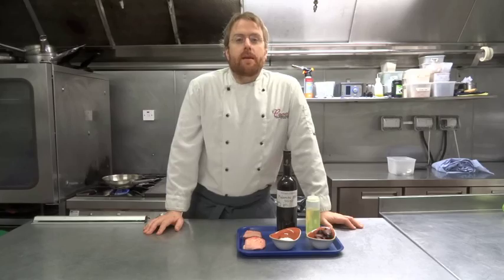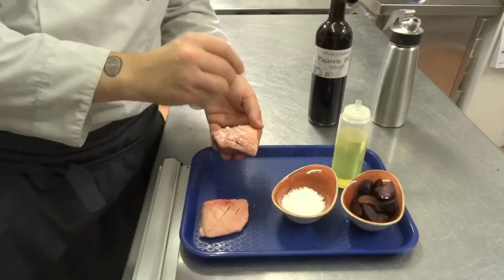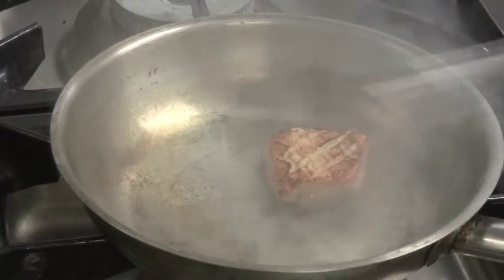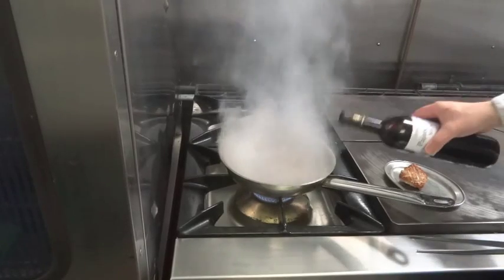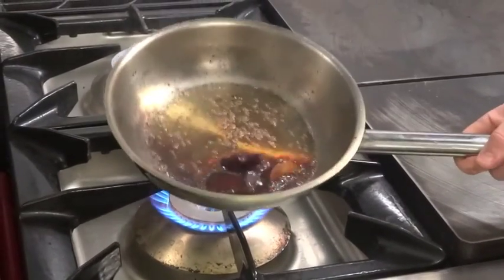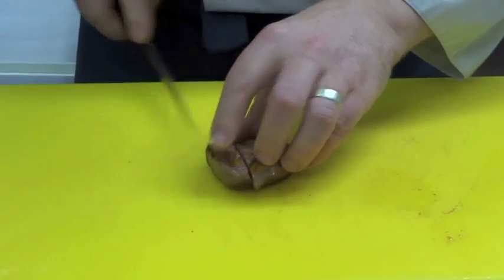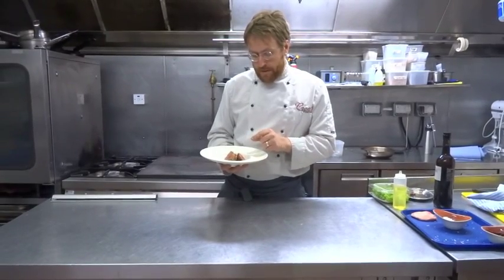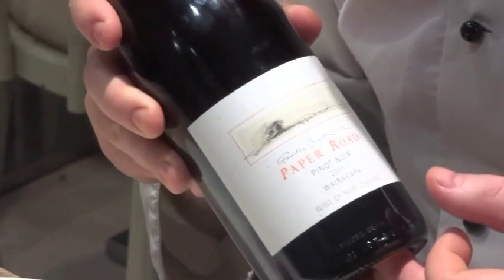Tapa: Duck in PX Sherry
Jp McMahon, Chef/Patron of Cava Bodega in Galway shows us how to cook one of the restaurant's most popular tapas: Duck in PX Sherry